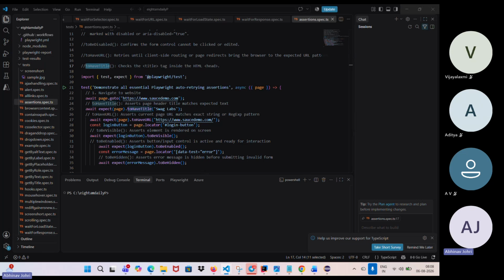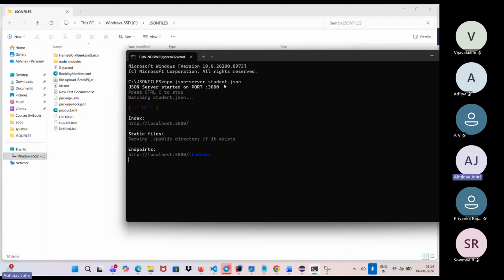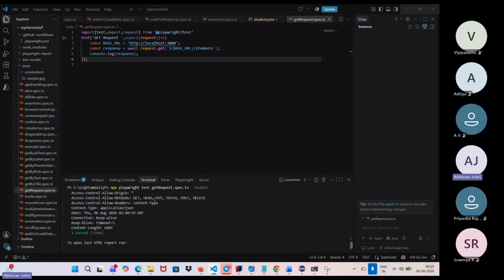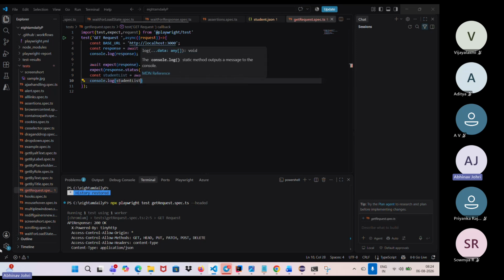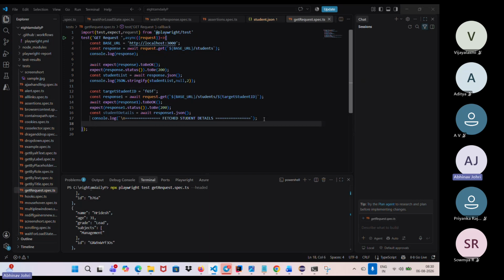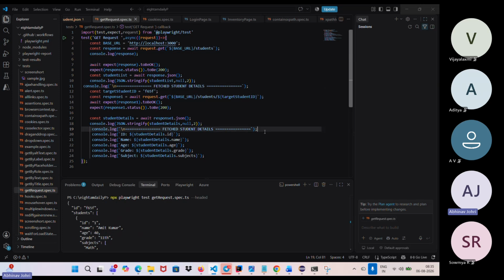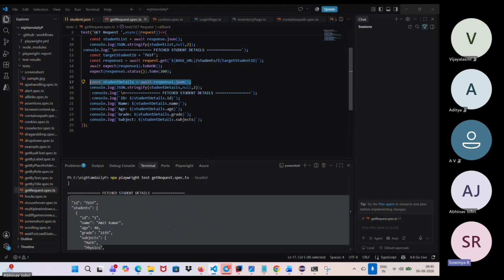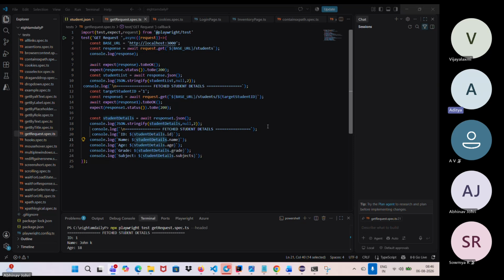AIP Testing Day 16